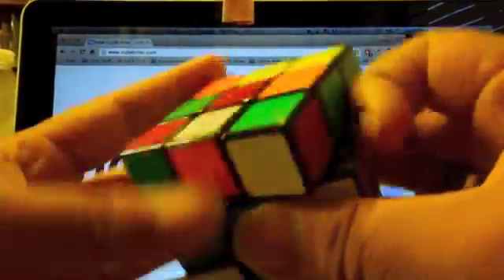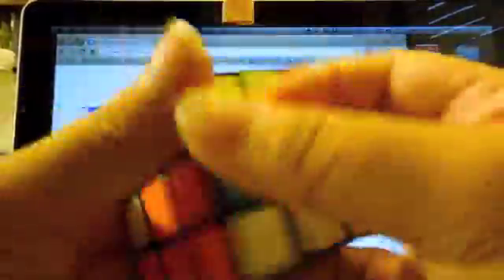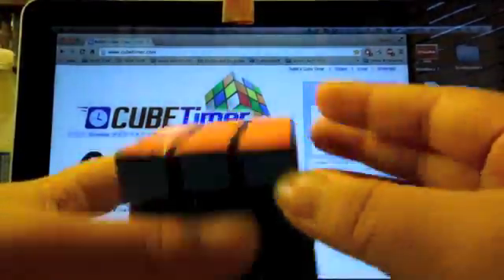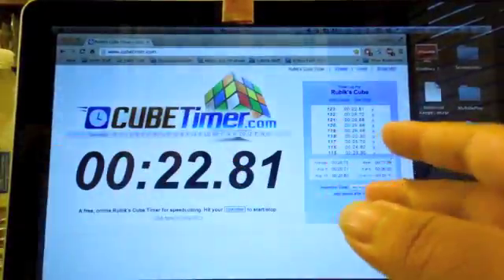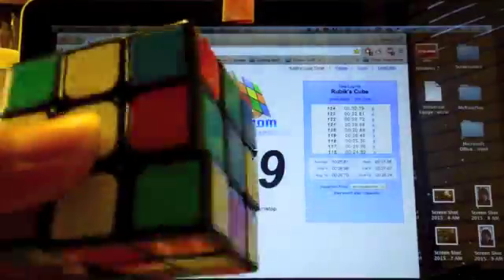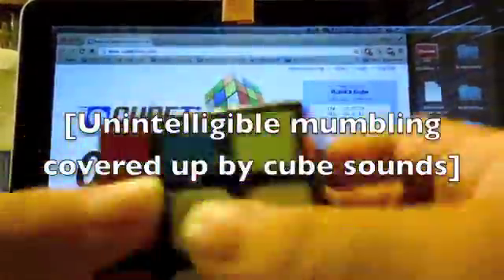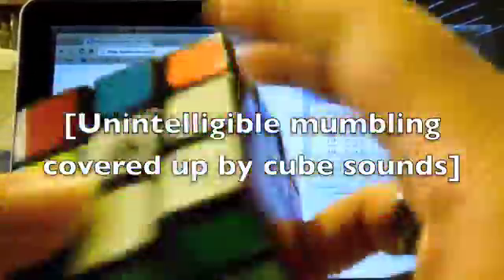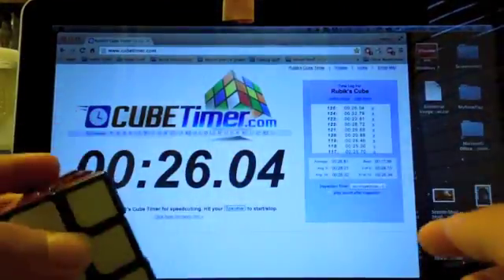Two Cube Solves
Two decent cube solves caught on my mom's camera, there is no tripod so sorry for the really annoying close up. Also using beginners method. Cubes are weilong V1, and V2.